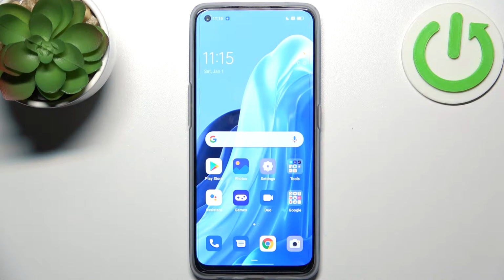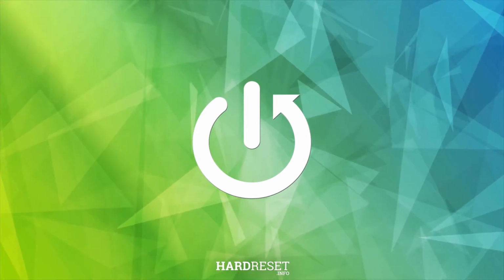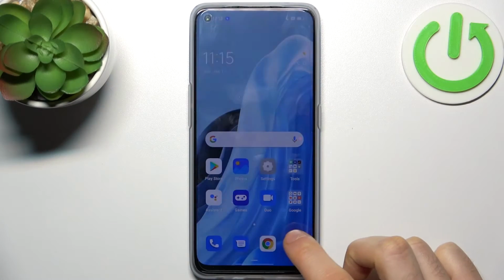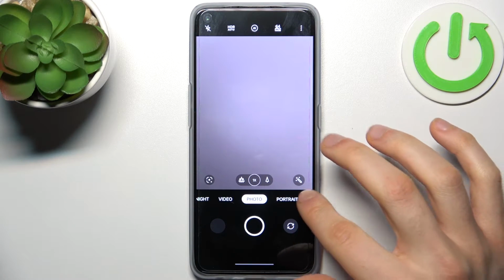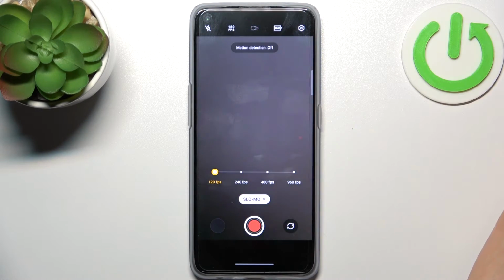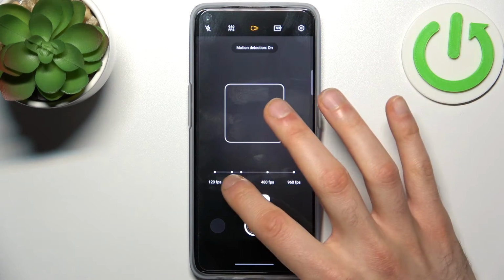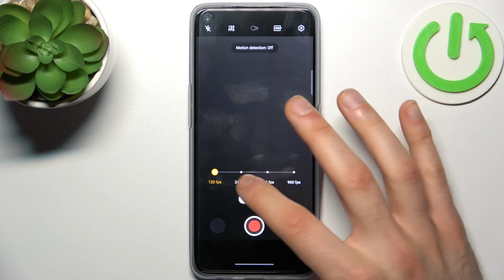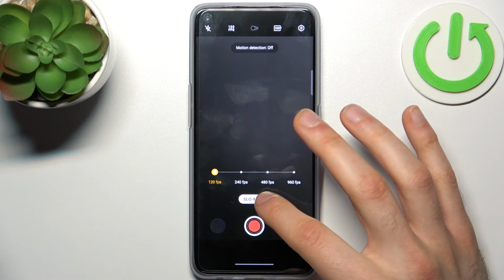How to Change Slow Motion Speed in OPPO Find X5 Lite – Set Up Slow Motion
Learn more info about OPPO Find X5 Lite:
Did you know you can change the speed of slow motion video effects? If you would like the video to be even slower or a little bit faster then you should watch this tutorial and learn how to adjust speed of slow motion in OPPO Find X5 Lite. The camera in this device is really amazing and you can take perfect photos and record amazing videos. If you are looking for more tutorials for OPPO Find X5 Lite then go to our YouTube channel or leave a comment - we will try to help you!

How to Adjust Slow Motion Speed in OPPO Find X5 Lite? How to Set Slow Motion Speed in OPPO Find X5 Lite? How to Set Up Slow Motion Speed in OPPO Find X5 Lite? How to Use Slow Motion Speed in OPPO Find X5 Lite?